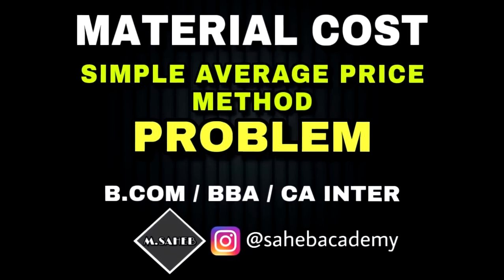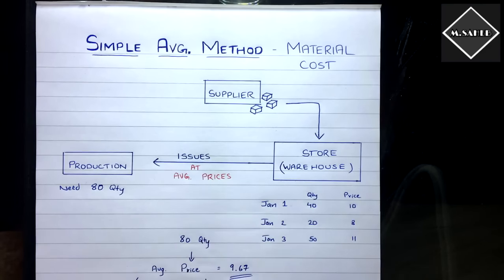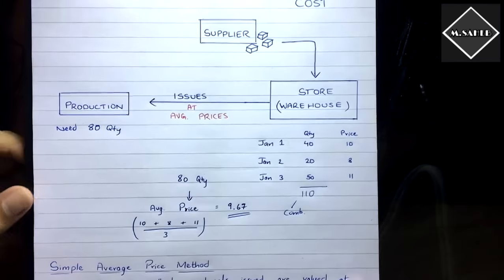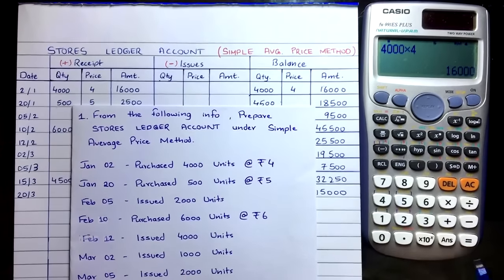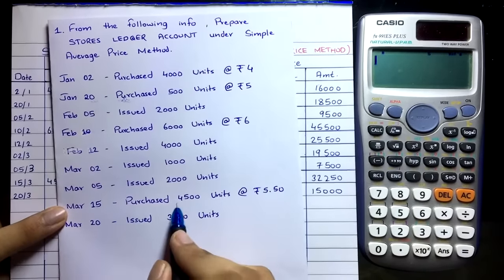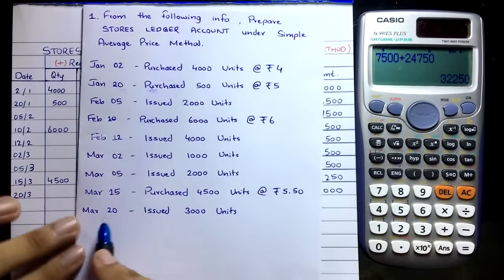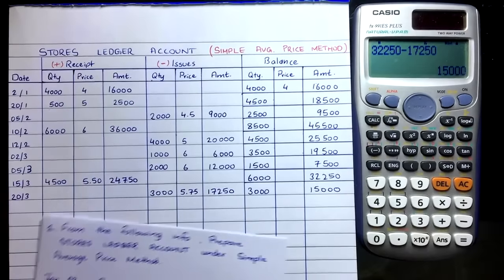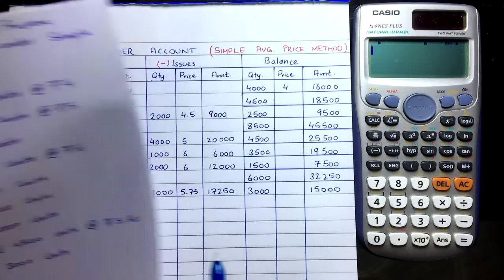Simple Average Price Method - Store Ledger Problem - BCOM / BBA / CA INTER - By Saheb Academy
In this video I have explained how to prepare Stores Ledger Account under Simple Average Price Method

⏱TIMESTAMPS
0:00 - Intro
0:12 - Concept
3:42 - Problem